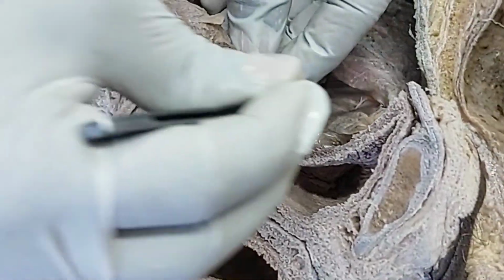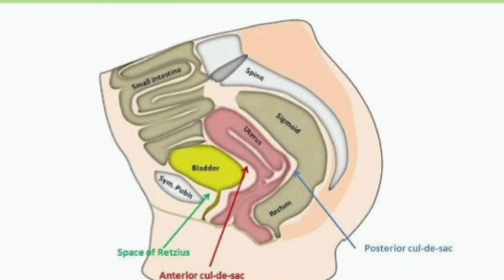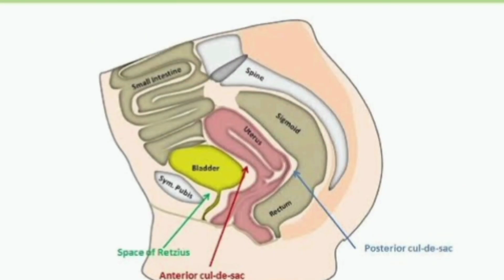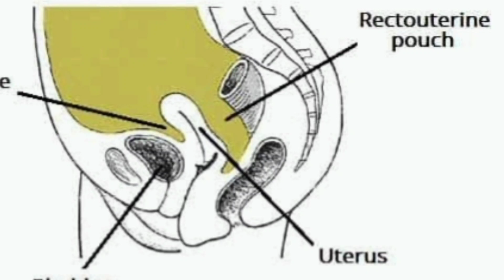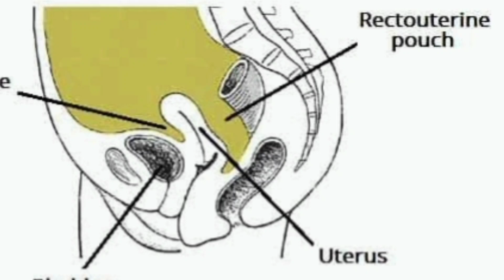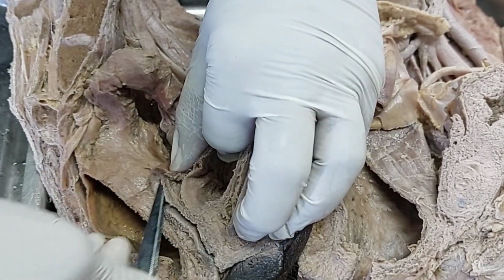Peritoneal pouches in pelvis l Male vs Female l Professor Tapan Kumar Jana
Specimens are preserved in the department of Anatomy, ZMC, Mizoram. Videography was done there.